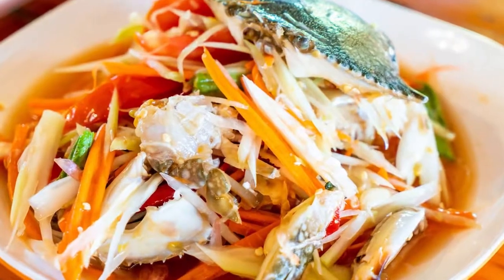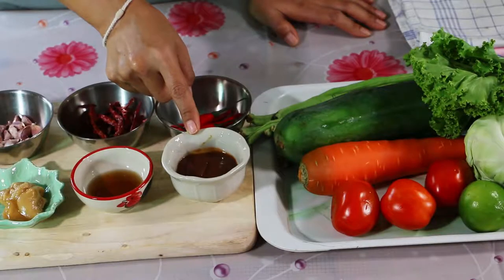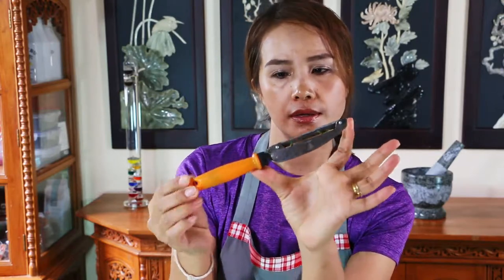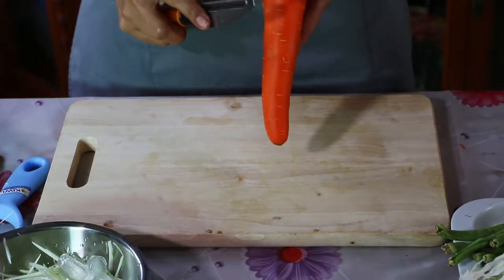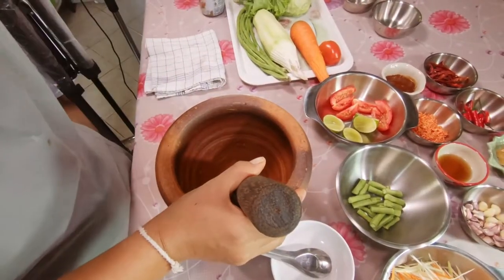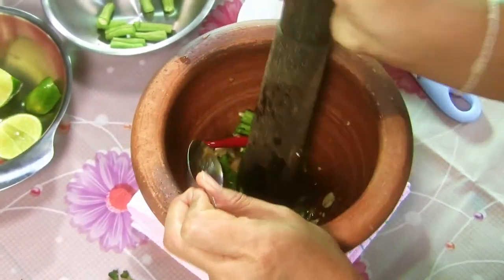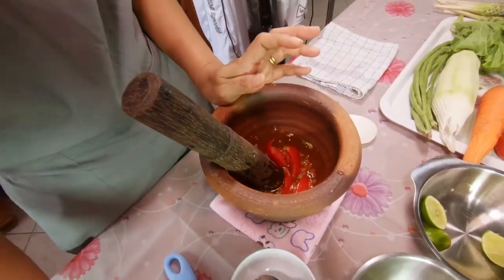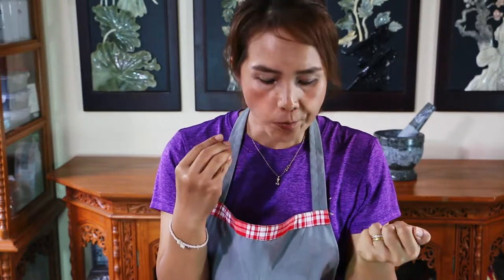Som Tam Thai Recipe - Quick & Easy Thai Green Papaya Salad - Thai Street Food Recipe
Som Tam Thai (or Som Tum Thai) is a spicy salad based on green papaya. Try out my easy print authentic Thai recipe that is easy to do at home on my

Ask me any questions you may have in the comments below!!

This simple yet tasty salad is practically fat free and healthy for you as long as you don't overdo the salt from the fish sauce.

Som tam (sometimes spelled somtam) is a dish that originated in the northeast of Thailand and is eaten with sticky rice (khao nieow) and side vegetables such as crisp cabbage and extra beans.

If you have a peanut allergy then you can skip the peanuts as they are not crucial to the dish.

In fact, it has so many variations anyway that you can add all sorts of things to it such as seafood or prawns but the sauce ingredients remain pretty much the same.

I give a couple of substitutes for vegetarians who want to try out this classic Thai salad as well or grab the vegan fish sauce linked to above.

I really hope you give my recipe a try and look forward to reading your comments.